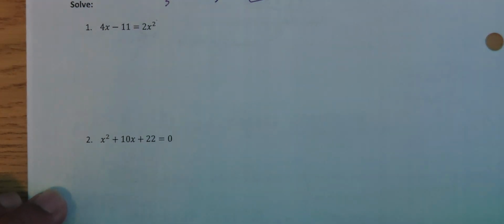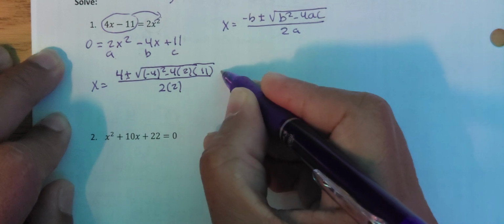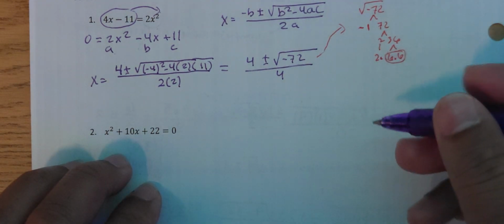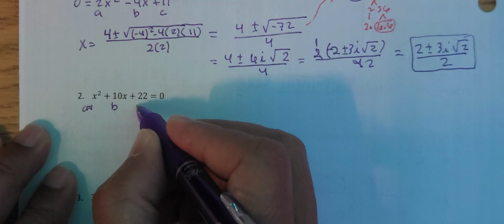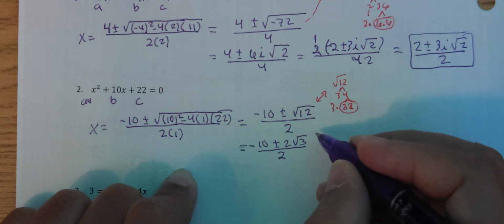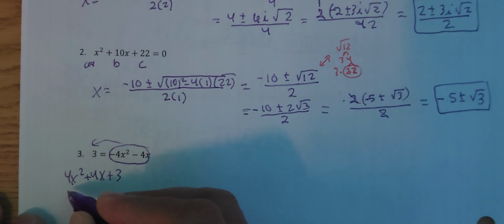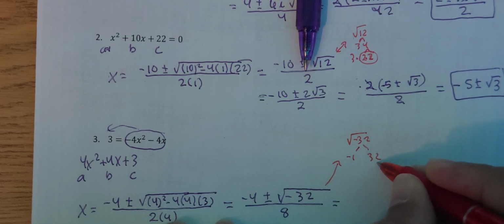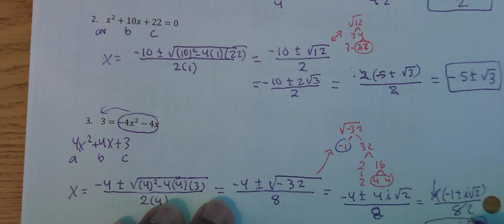Reduce With Quadratic Formula Part 2